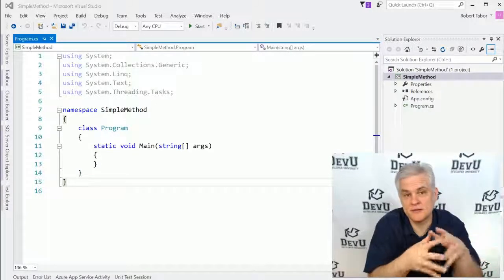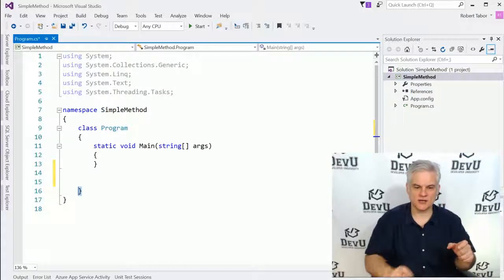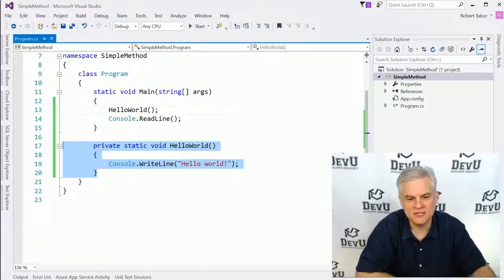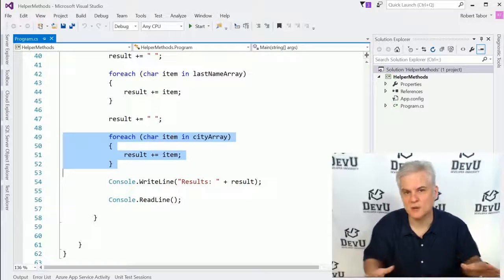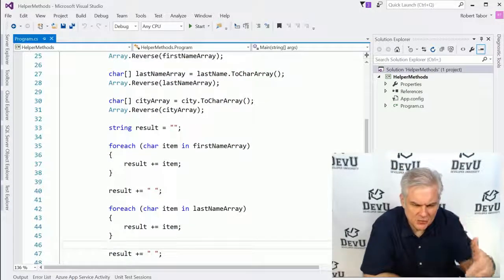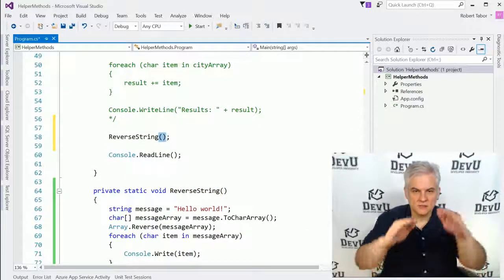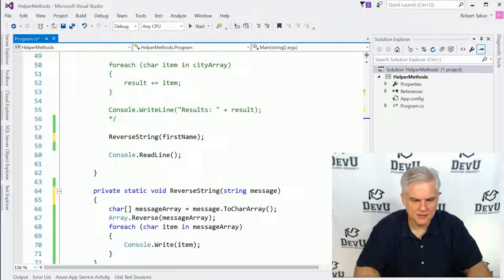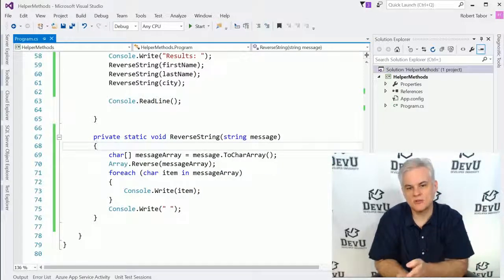C# Fundamentals for Absolute Beginners 10 Defining and Calling Methods